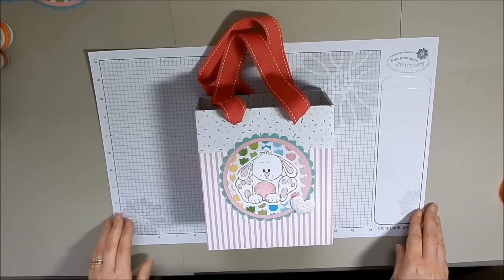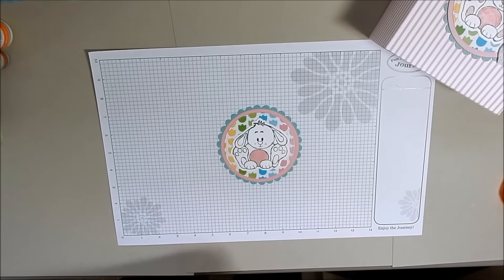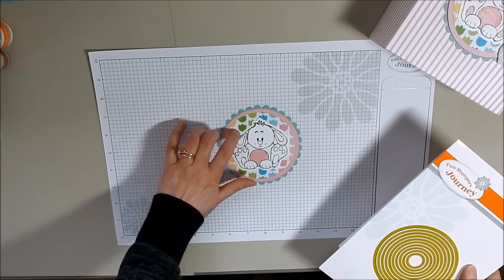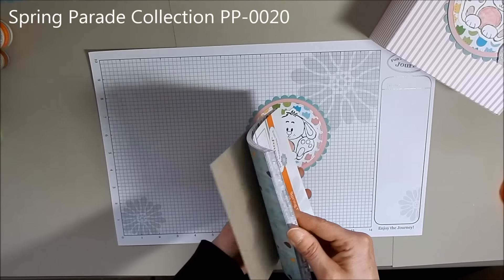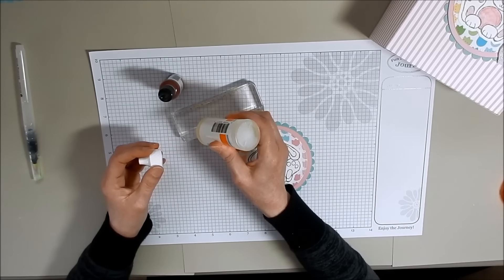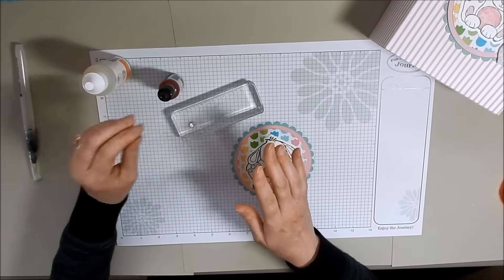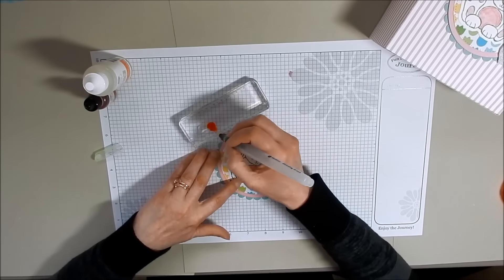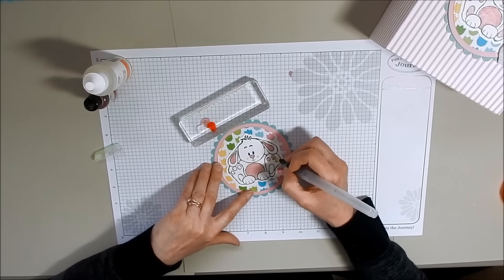Bunny Gift Bag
How to make a Bunny Gift Bag with Janet Doll.